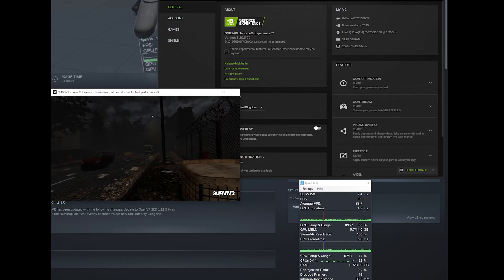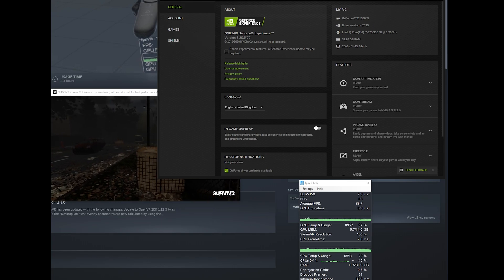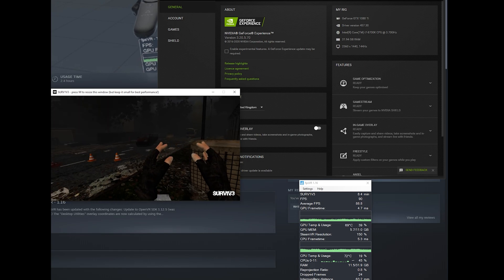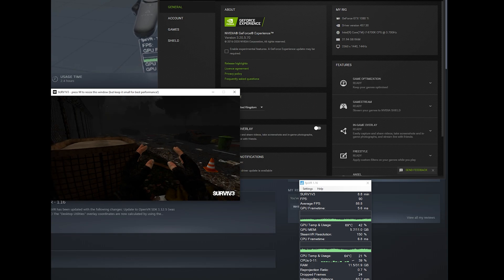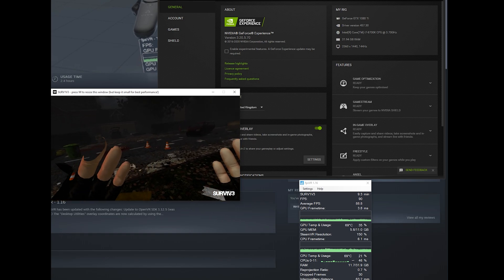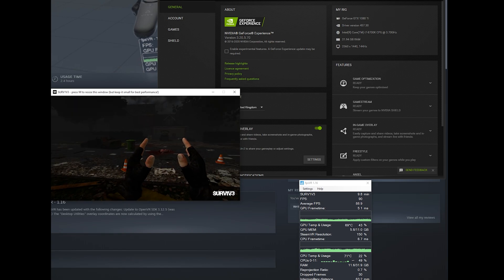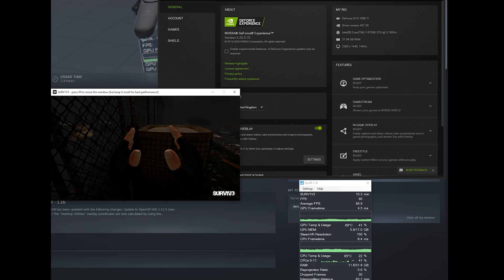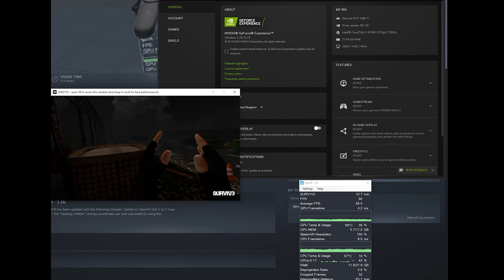Correction - The stutter is NOT due to the driver, it is due to the Nvidia Overlay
In the previous video, I said that this stuttering was due to the driver, which is unfortunately not correct; at least for this particular issue. After further testing, I found the Nvidia overlay as the actual culprit.

If you don't want to watch the video - just disable the Nvidia overlay before playing VR games, and this particular stuttering issue should be resolved. For more details and demonstrations, check out the video.

I did get a bunch of cool suggestions from my previous posts, so thanks for those. I was looking at testing other drivers, hardware scheduling, and a couple of other things, but I think this is our solution now until Nvidia fixes their overlay.